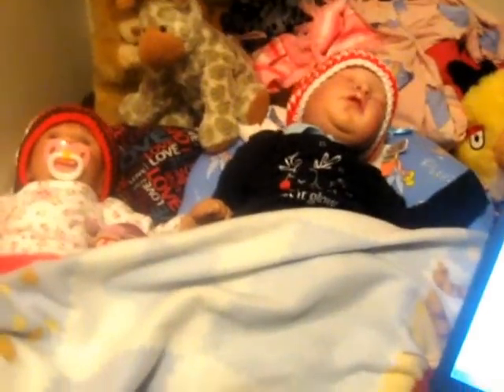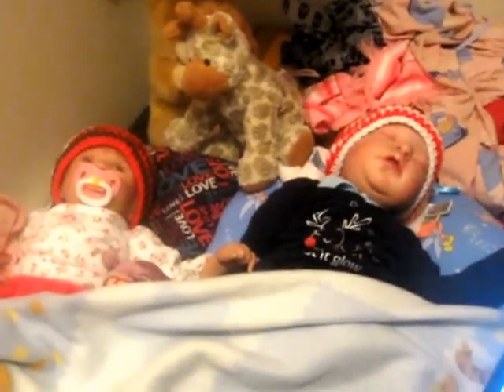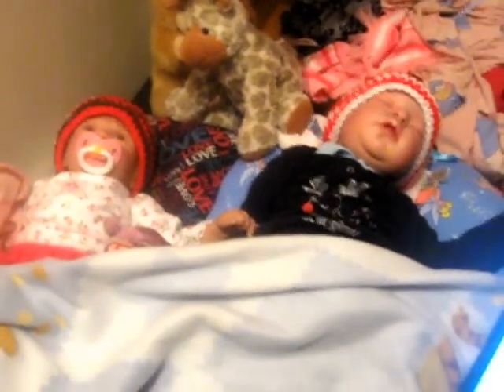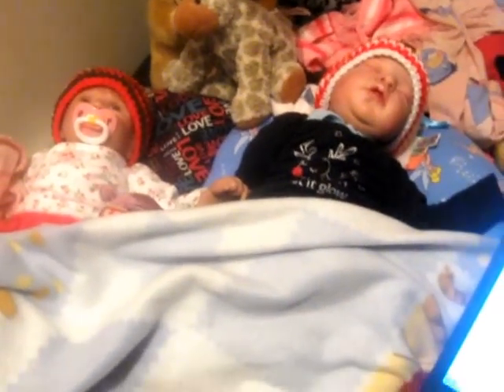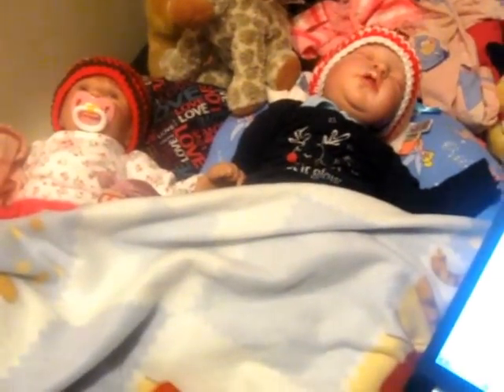The WINNER!!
CONGRATS TO THE WINNER, again i am so sorry it has taken a long time its just im real busy running my business